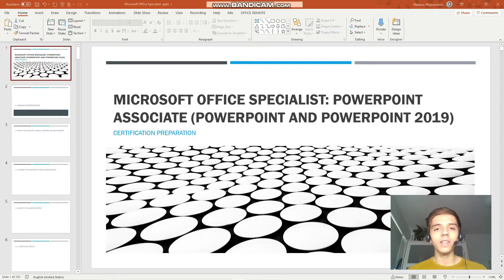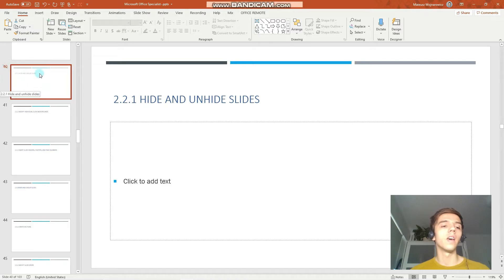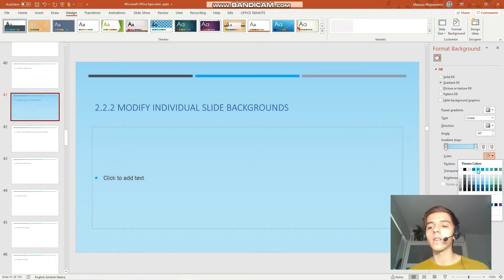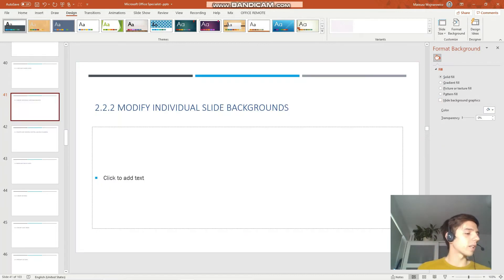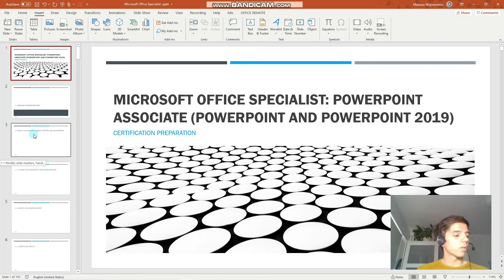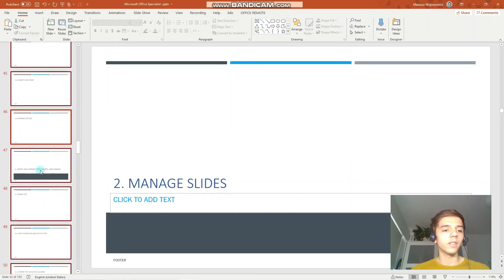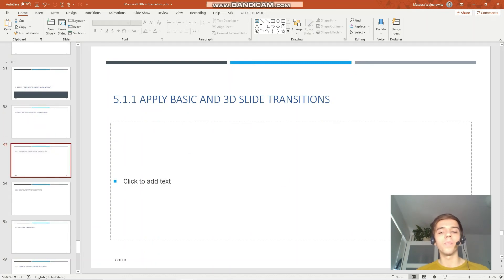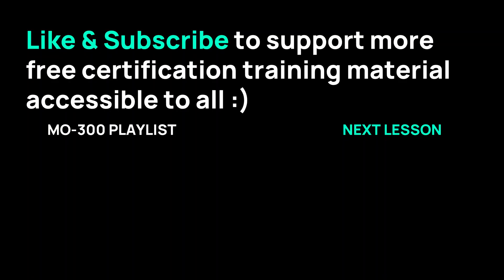#9 Modify, Order and Group Slides | MO-300 MOS PowerPoint Associate 2019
Exam objective covered in this lesson:
2.2.1 Hide and unhide slides
2.2.2 Modify individual slide backgrounds
2.2.3 Insert slide headers, footers, and page numbers
2.3.1 Create sections
2.3.2 Modify slide order
2.3.3 Rename sections